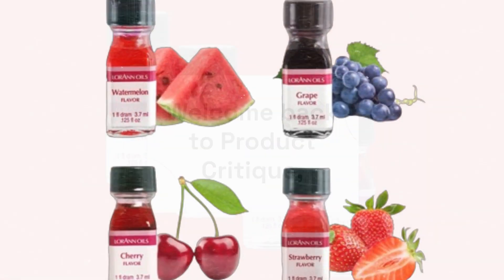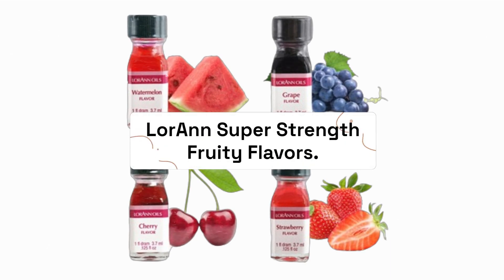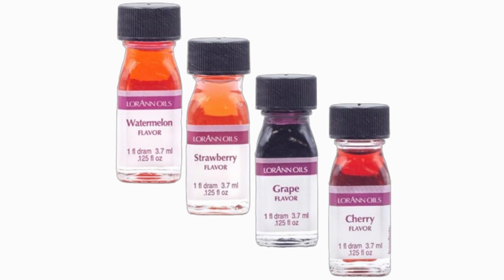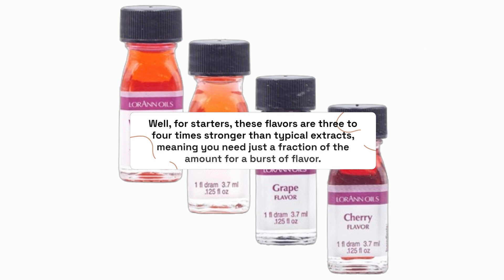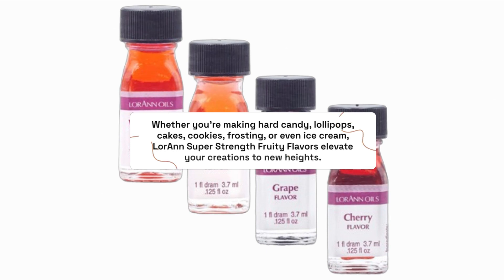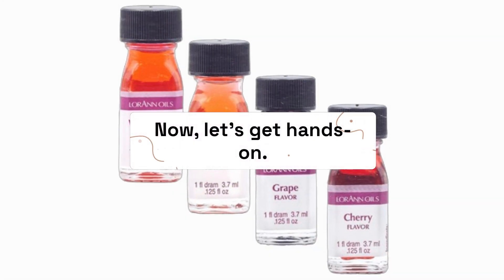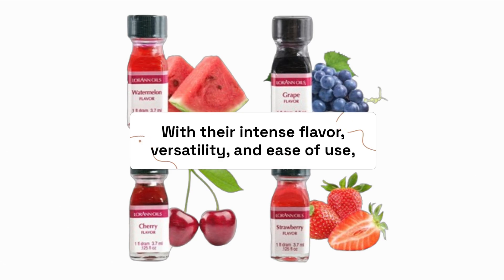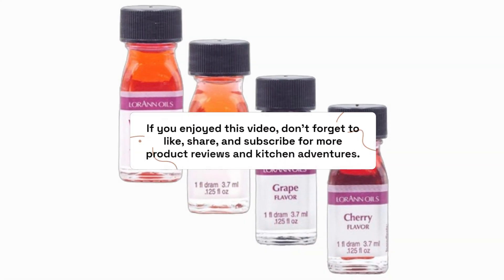🍬 Best Hard Candy Flavoring | LorAnn Super Strength Fruity Flavors in 1 dram bottles Review 🍬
Amazon Product Name : LorAnn Super Strength Fruity Flavors in 1 dram bottles

Indulge your sweet tooth with the ultimate selection of flavors using the Best Hard Candy Flavoring! Say goodbye to bland candies and hello to a burst of deliciousness with this curated collection of flavorings designed specifically for making hard candies at home. Whether you're a seasoned candy maker or trying your hand at confectionery for the first time, the Best Hard Candy Flavoring offers an array of mouthwatering options to suit every taste and craving. From classic favorites like cherry and lemon to unique and exotic flavors like cotton candy and mango, these flavorings ensure that every batch of homemade hard candy is bursting with irresistible flavor. Elevate your candy-making game and treat yourself to the LorAnn Super Strength Fruity Flavors in 1 dram bottles today – your taste buds will thank you!